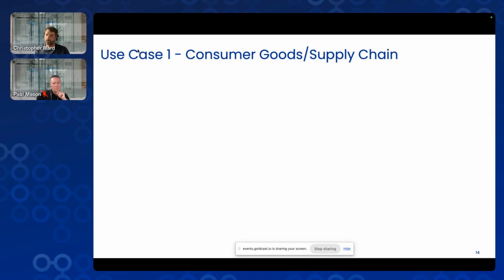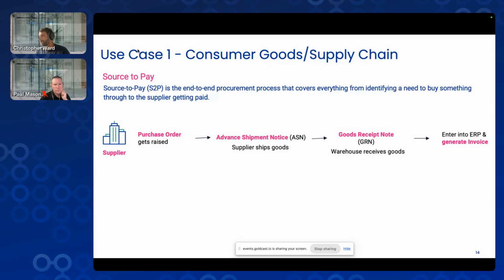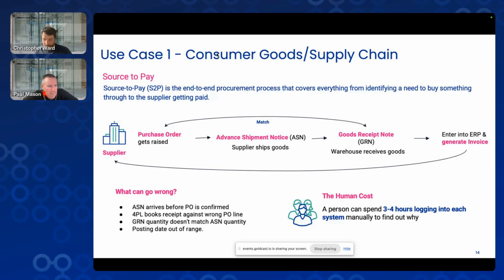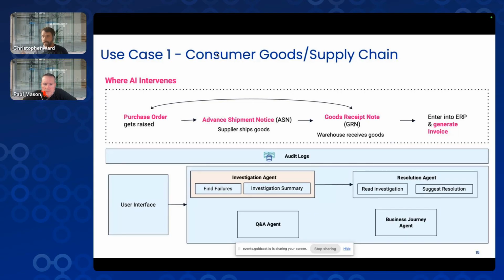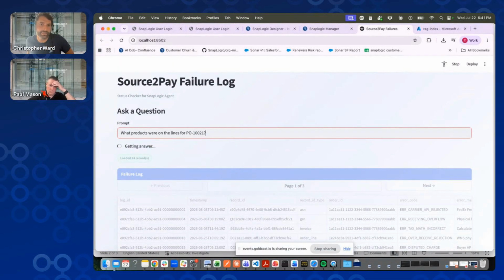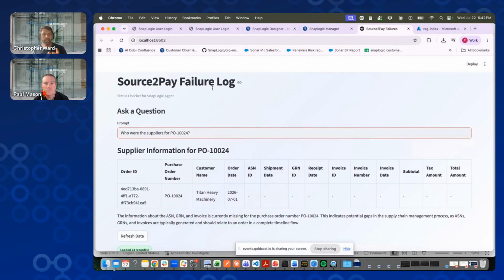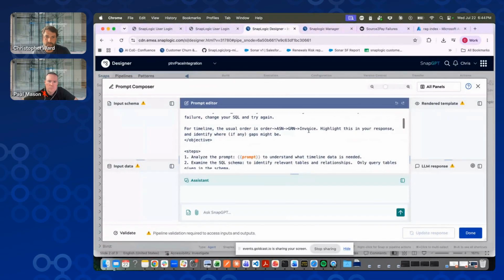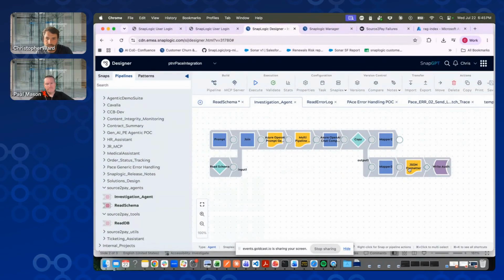Fixing Supply Chain Discrepancies With AI: Start to Finish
A consumer goods company was losing 3 to 4 hours per invoice tracking down mismatched purchase orders, shipment notices, and goods receipts. This clip walks through the full AI process built to solve their supply chain issues: agents that investigate breakdowns in the audit logs, suggest fixes, and answer plain language questions about any order, cutting hours of manual digging down to seconds. Also includes a look at the pipeline behind it.